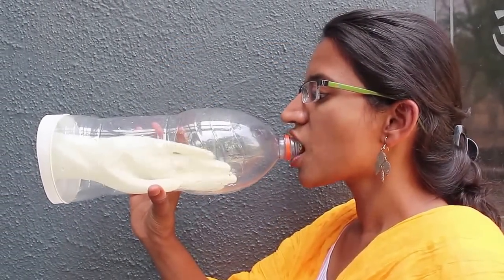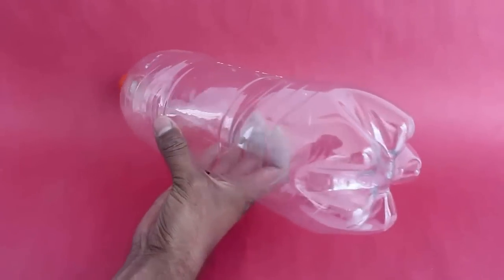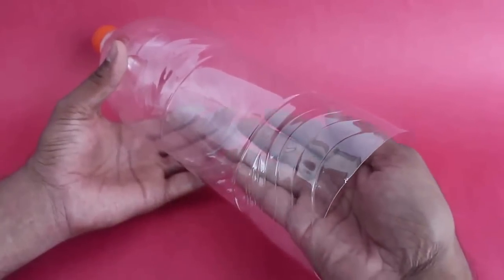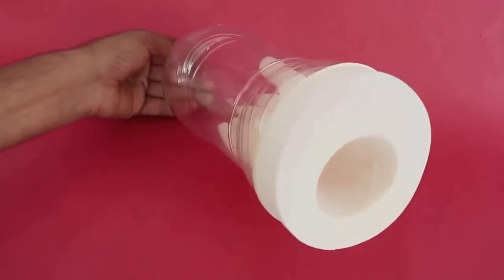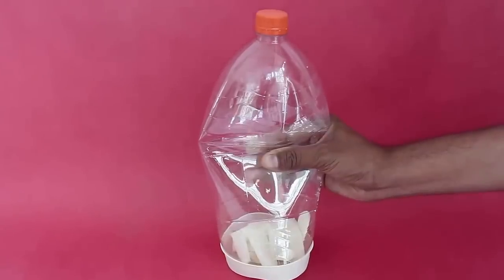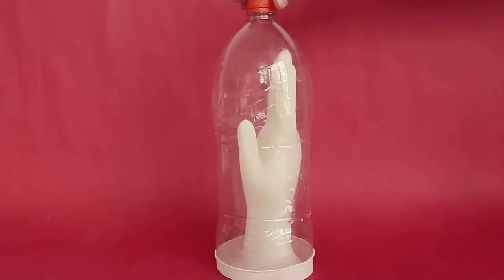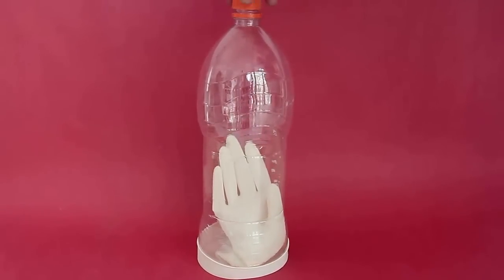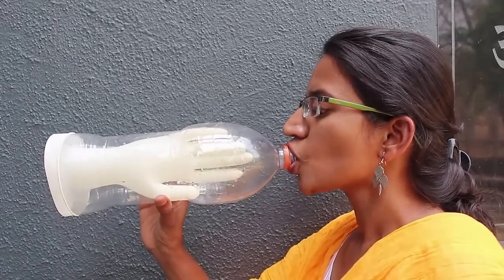Funny Hand glove | English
This truly is a Funny Glove. As you suck out air from the bottle the Glove gets inflated. To make this you will need a 2-liter plastic bottle, a surgical glove and scissors. Take the 2-litre plastic bottle and cut it about 2-cm from the base. Discard the base cup. Place all the fingers of the surgical glove in the bottle. Then stretch out the glove and place it on the edge of the bottle. This will be the finished model.  Now remove the bottle lid and press the bottle so as to crush it with one hand.  This will decrease the volume of the bottle and the balloon will shrink. Then screw back the bottle lid.  Now press the bottle as shown such that it regains its original shape. This will increase the volume of the bottle. Air will be drawn in from below and the glove will inflate. Admire the balloon like glove from all angles.  On removing the lid the glove will again deflate and become limp. You could of course suck air from the mouth of the bottle to inflate the glove!